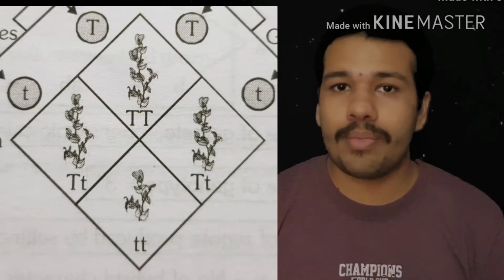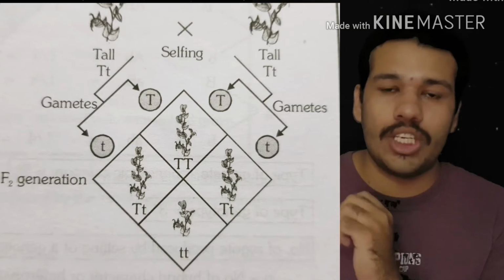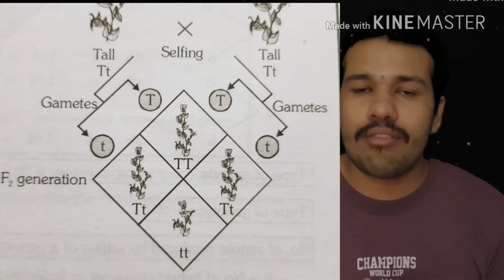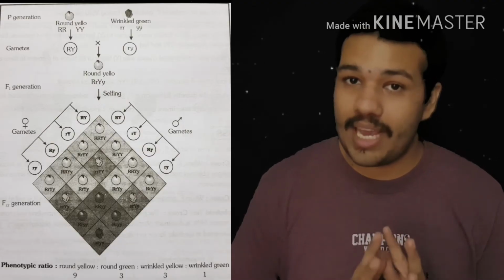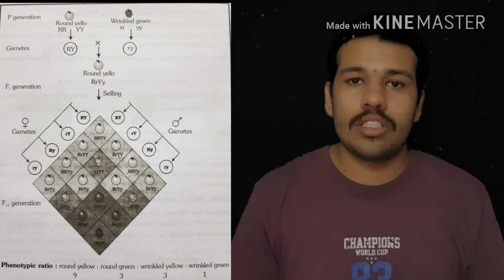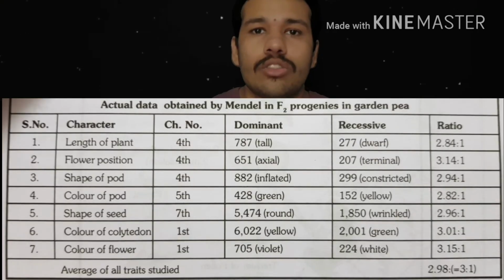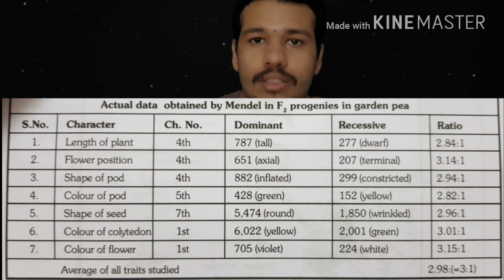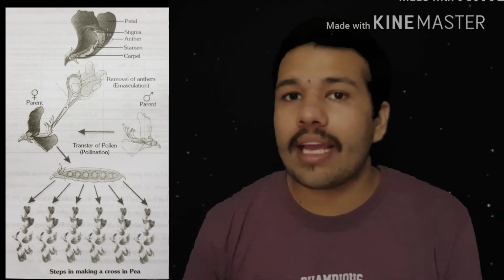BIOLOGY - GENETICS - Principle of inheritance and variation - MENDELISM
Hi guys

You can ask questions in comments section below.
if you want more details over any topic do let me know in comments section.

NEXT TOPIC
Monohybrid and Dihybrid cross and there types.